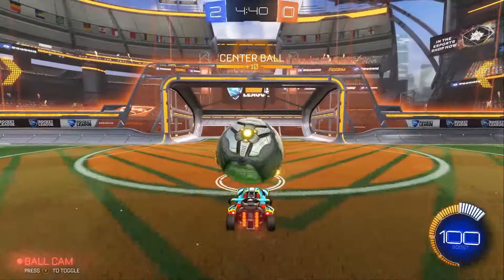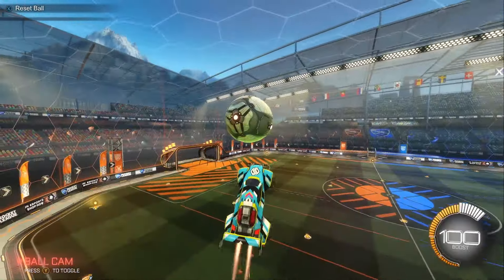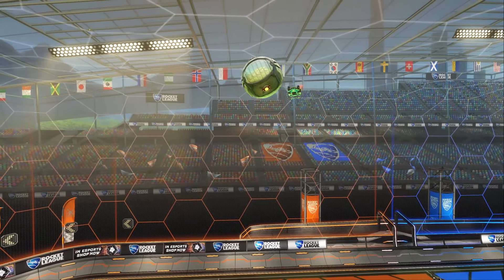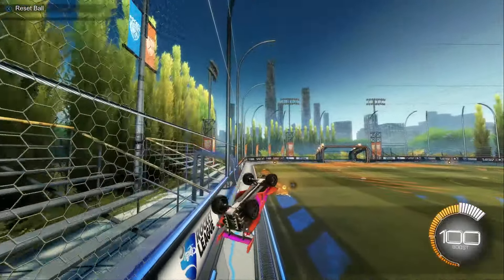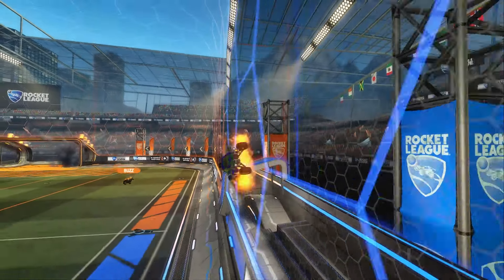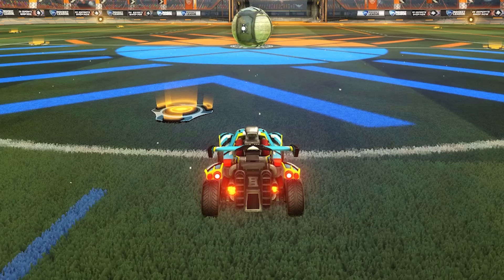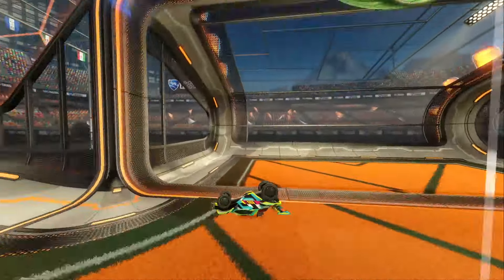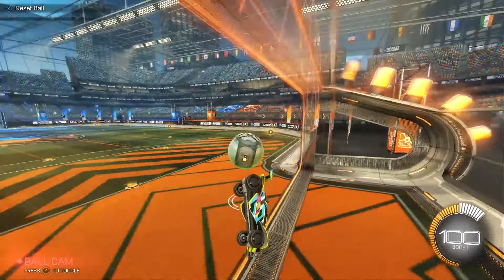3 Easy Freestyle Mechanics You NEED to Learn in Rocket League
In this video, I go over three easy freestyle mechanics that you can learn in Rocket League right now! These aren't too difficult to learn, and I give a tutorial for each of the three mechanics that I go over in this video. These mechanics are sure to make playing Rocket League so much more fun and it will help you get insane clips to show your friends and flex on little Timmy. Hope you enjoy!

CREATOR CODE:
CalvinIsBadNews

0:00 Intro
0:40 Ceiling Shot
3:05 Wall Dash
5:07 Classy Flick
7:24 Honorable Mentions
8:44 Recap